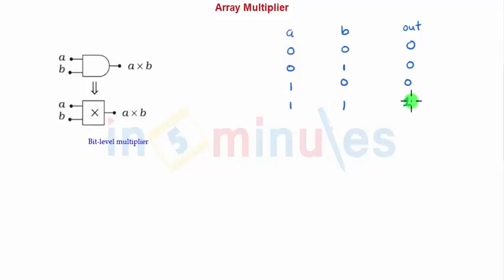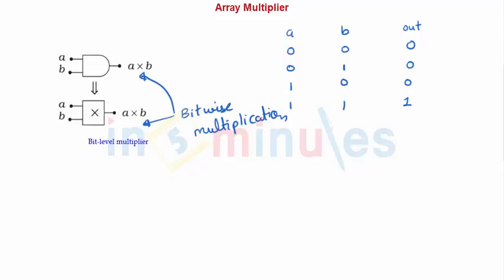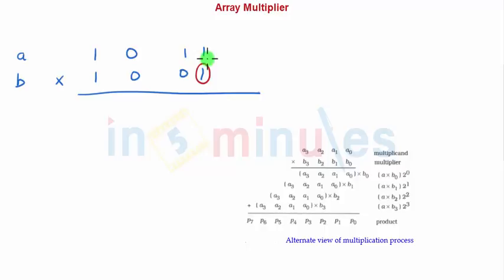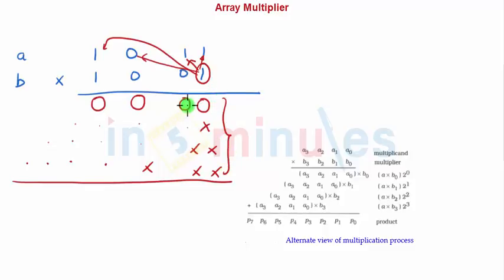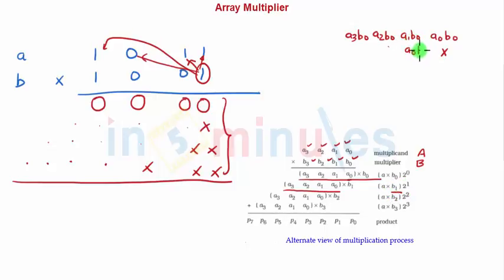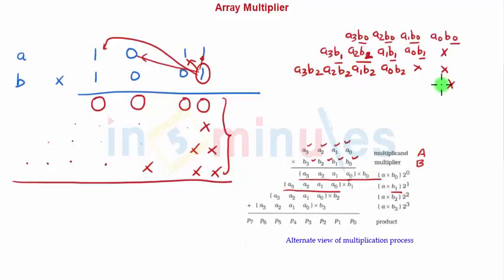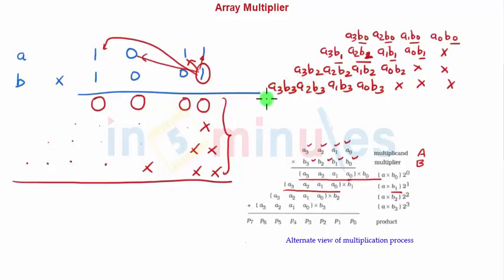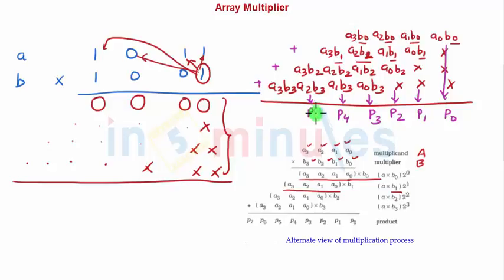Module5_Vid_38_Array Multiplier 1 - Delay 23 ns Part - 1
Hi All,

This video basically covers  Array Multiplier  1 - Delay 23 ns Part  - 1

Pre - Requisite